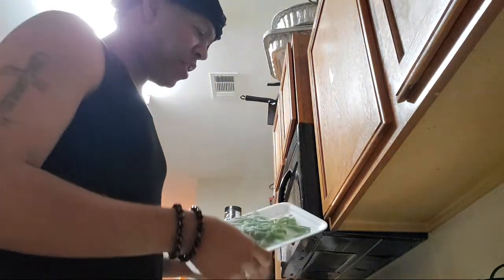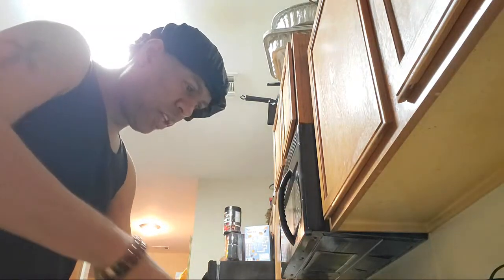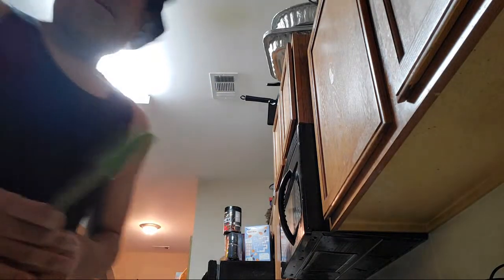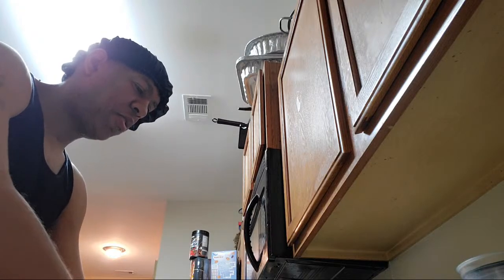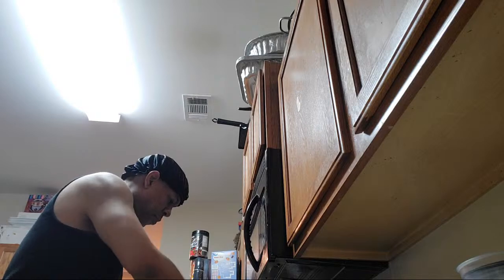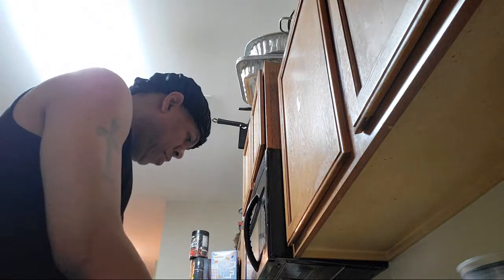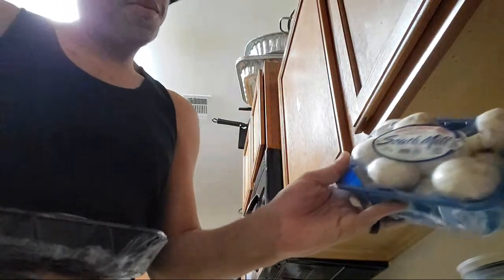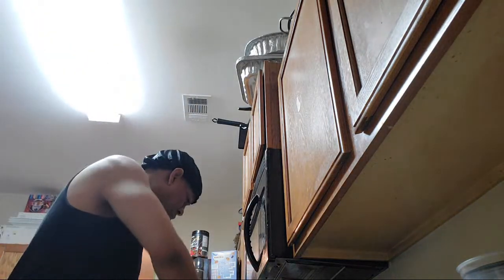Just A Quick Cooking Video, Tomato Sauce..💚💚💚🥰🥰🥰🍱🍱🍱